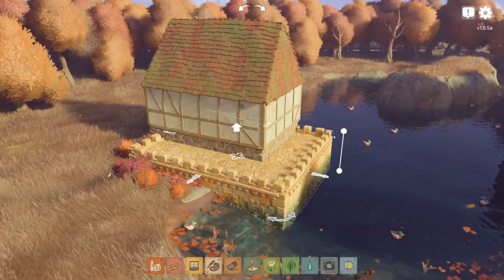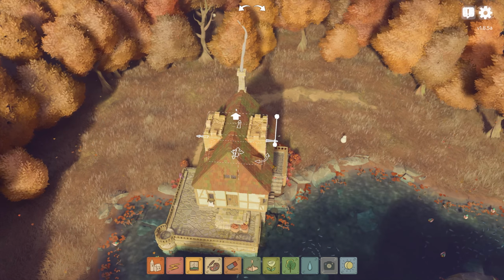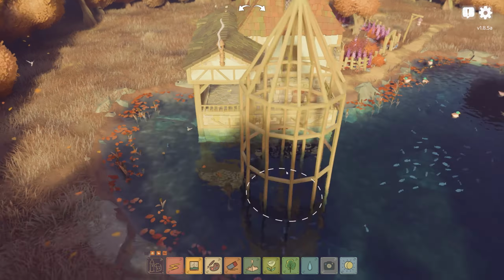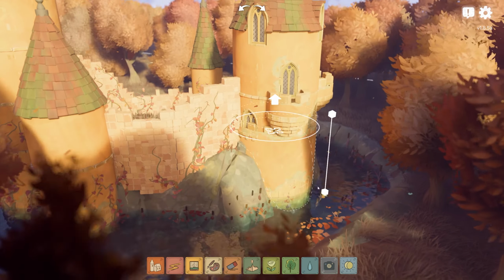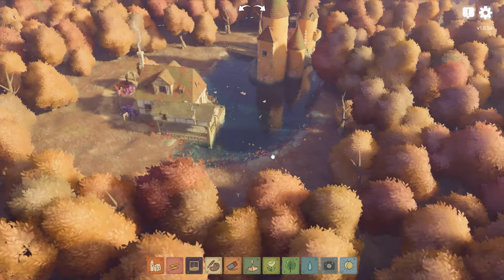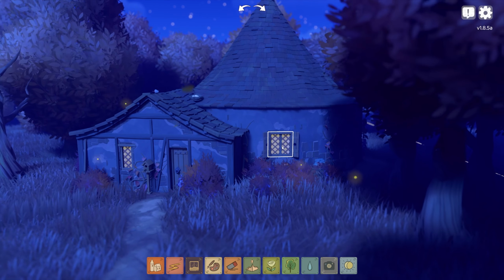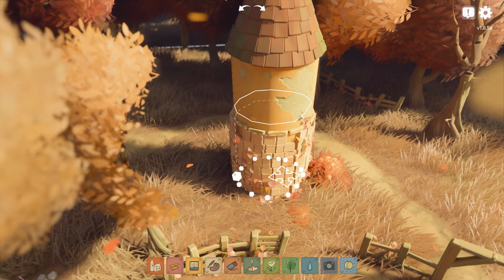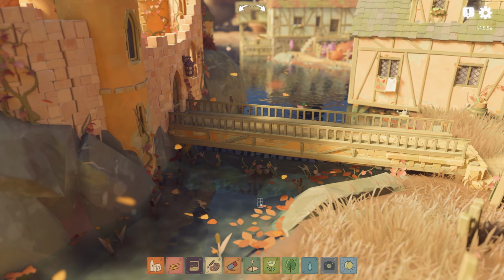The Lakeside Town in Tiny Glade!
This is a VOD from twitch in which I try out Tiny Glade. This is an amazing cozy building game. Together we discover all features this beautiful little game has to offer and we build the daily challenge.